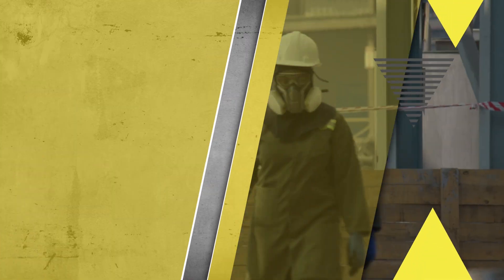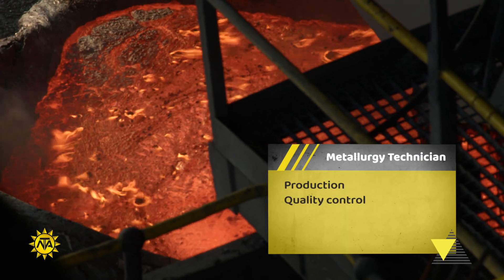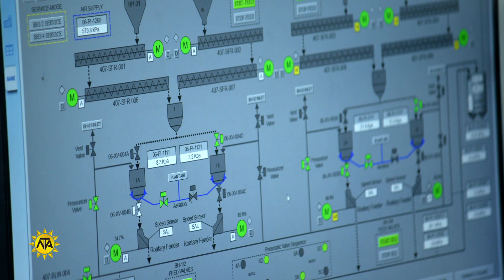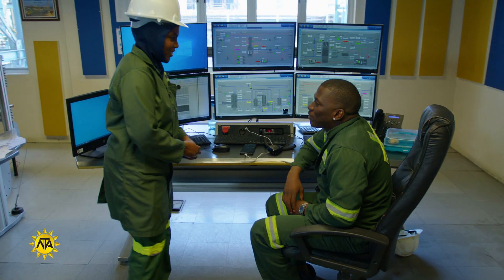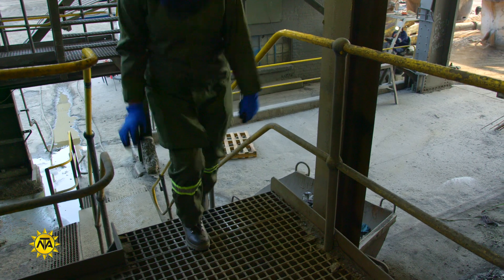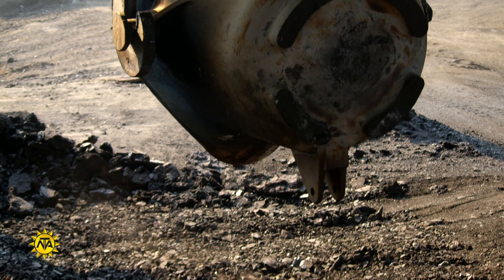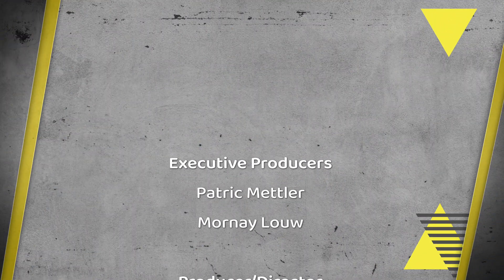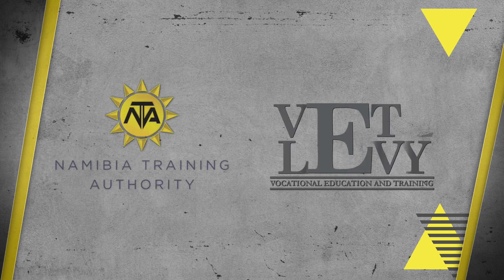LYP3 Ep15 Metallurgy Technician – Industry Feature 5min 4K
Metallurgy is defined as the extraction of metals in their pure form, and involves processing and converting such metals into usable forms. You too can live your passion and qualify as a Metallurgy Technician. If you are self-motivated,
inquisitive, willing to learn on your own and have a deep interest in metals, you are a good
candidate.